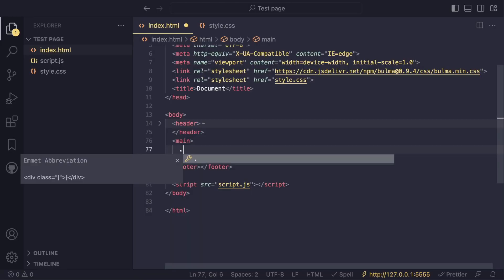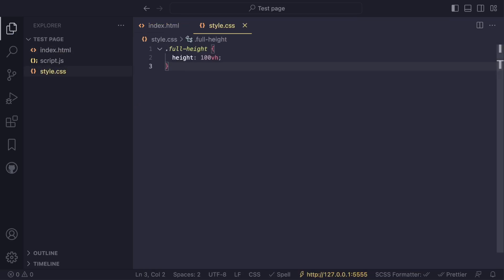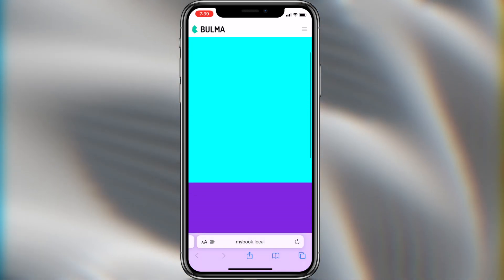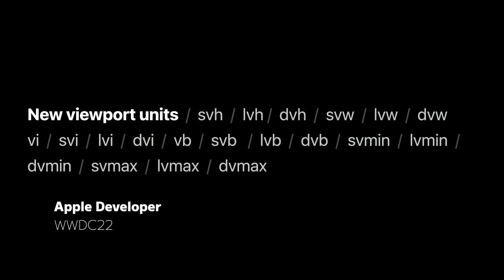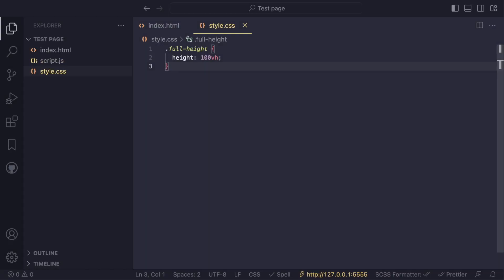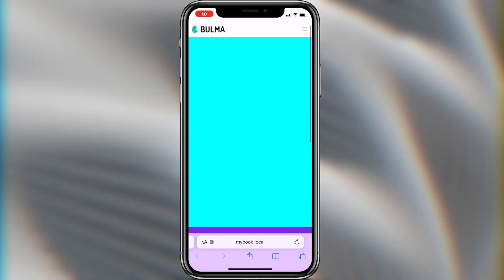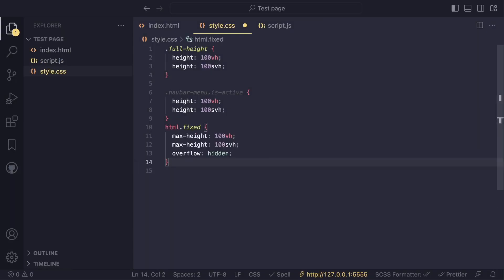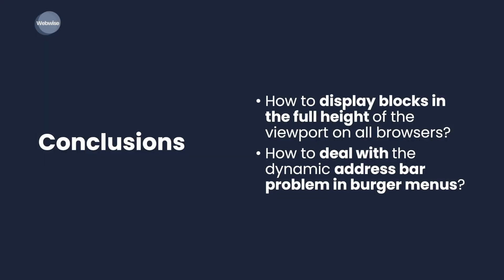100vh issue in Safari (Fix for Viewport Height on Mobile devices)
In this video from Webwise, you will learn how to solve the 100vh issue in Safari, where blocks can extend beyond the viewport height. The video will take you through the main situation with the 100vh block, demonstrate how content can be bigger than 100vh, and provide a solution for mobile menus. The video explains the new units presented by Apple at WWDC22, such as svh, lvh, and dvh, and how to use them to ensure correct display in all browsers. The video also recommends a method used by Apple itself on its official website to deal with the dynamic address bar problem in burger menus. If you want to ensure your blocks display in full height on all browsers, this video will provide the solutions you need.